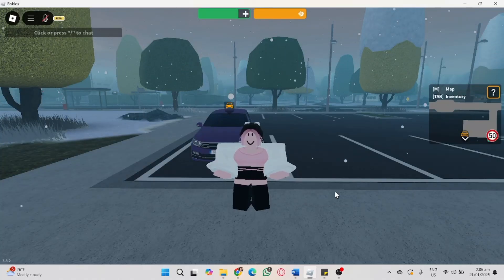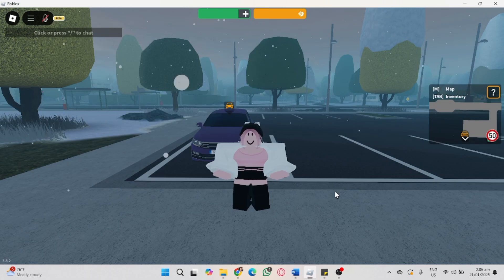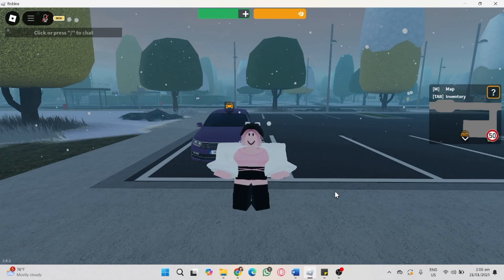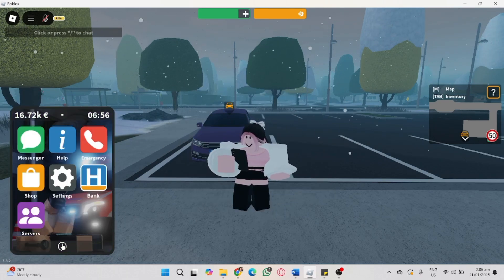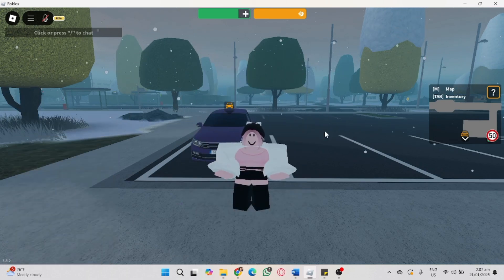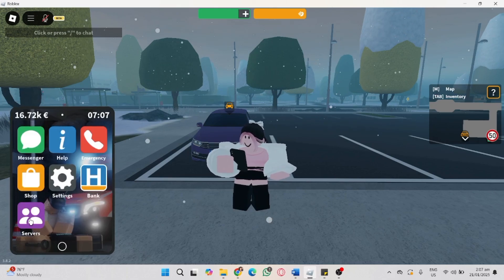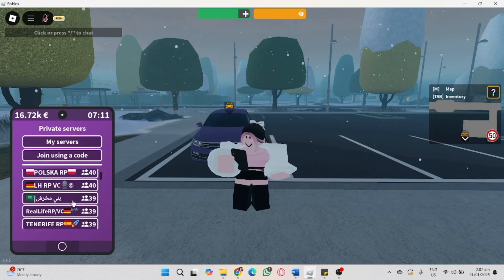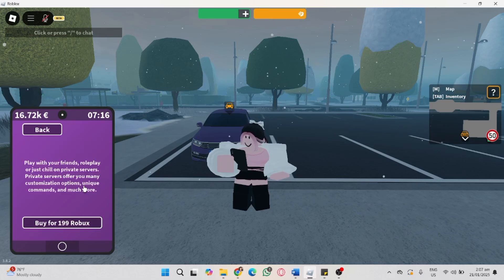How to Create Private Server in Emergency Hamburg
In this video, I'll show you how to set up a personal server in emergency hamburg. The method is very simple and clearly described in the video. By following all the steps in the video, you'll be able to easily learn how to set up a personal server in emergency hamburg.